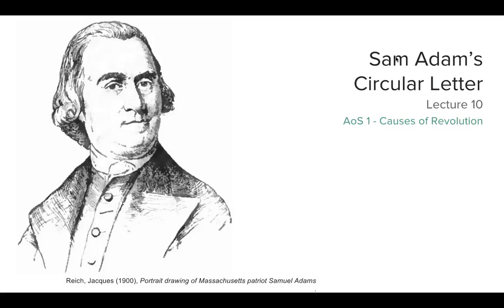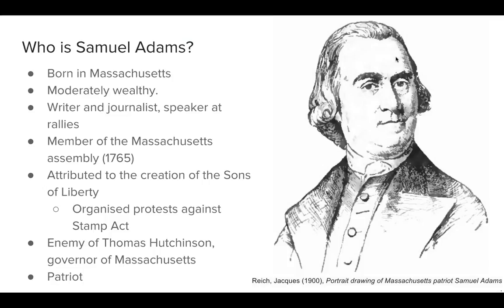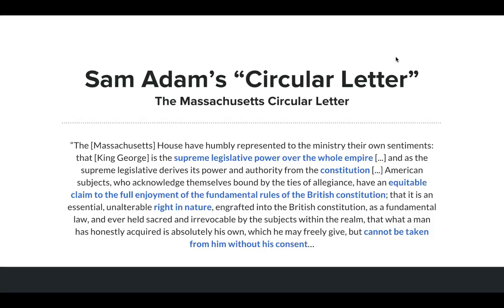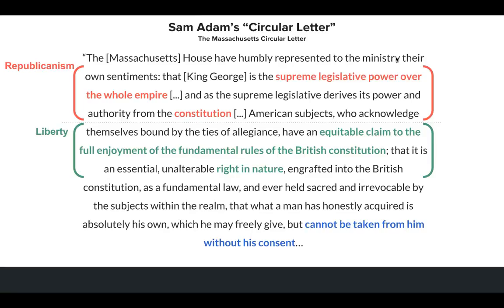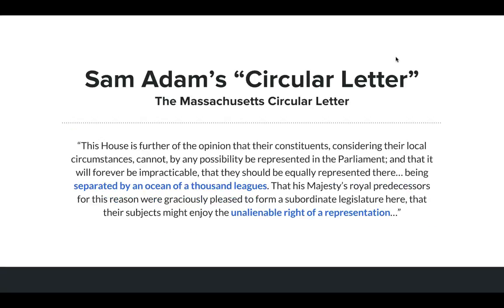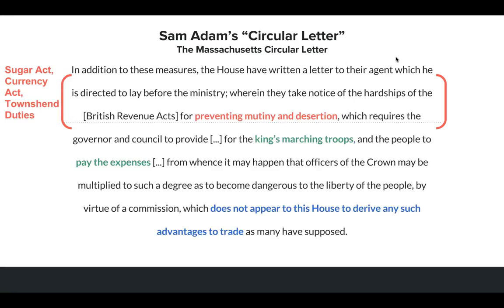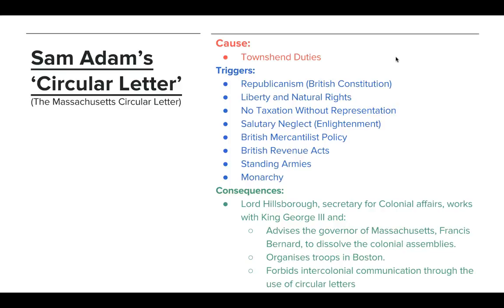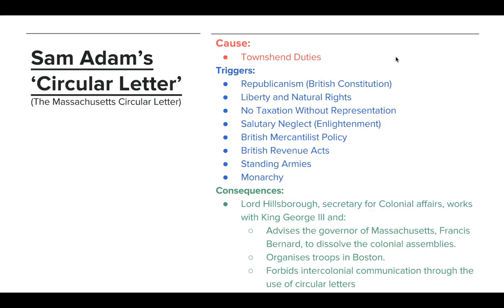Sam Adams' Circular Letter